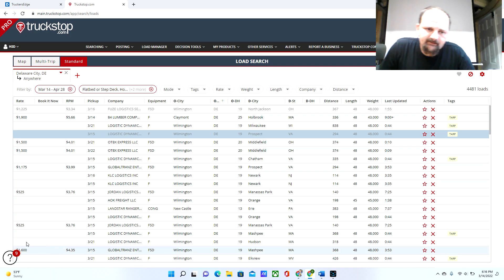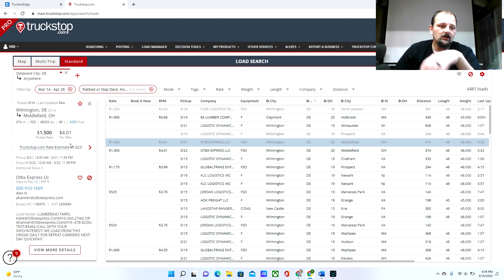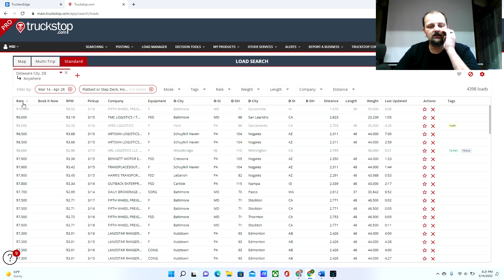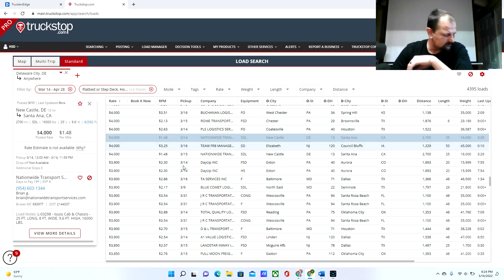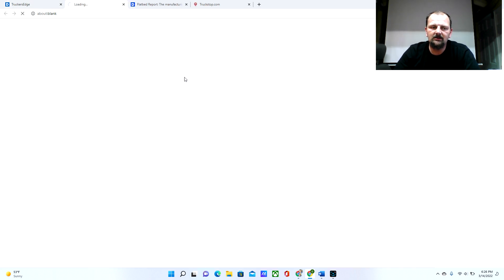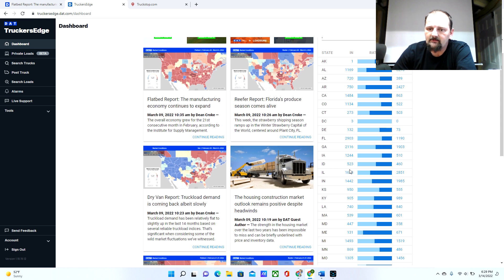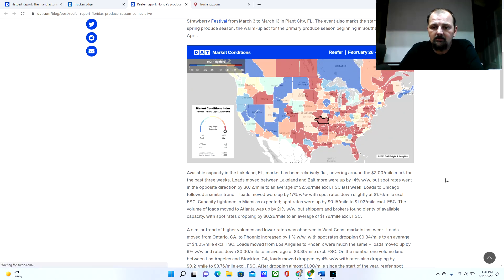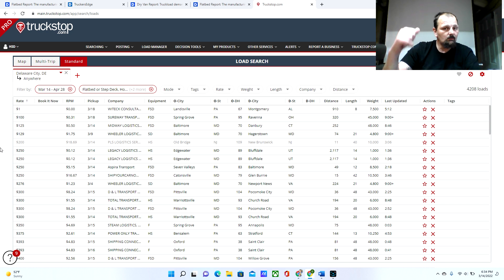How to book freight....What is going on with the load board? Why are rates coming down?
How to book freight on the load board. there are multiple load boards that can be used to book loads.

Tired of waiting for your money call.
 HOWARD FROM J.D. FACTORS GET YOUR MONEY WITHIN 24 HOURS MONDAY THROUGH THURSDAY AND NEXT BUSINESS DAY ON FRIDAY.
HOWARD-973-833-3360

CHEAP FUEL IS A CLICK OR PHONE CALL AWAY

Need more info Call Victoria: Tell her Hotshot Dave sent you and get the high quality service that every truck driver deserves but don't Receive.

Would you like to invest in the stock market and get your 401k start.

You can Also start an account at Robinhood like I did for a more aggressive 401k that can grow rapidly.

Hotshot Startup guide.

Fan mail:
Hotshot Dave

Trucking Tech gear-
Haloview rd7
Garmin Dezl 785

Car hauling Must haves-
axle strap
overtire straps
lasso straps with J hooks
snatch block
bungee straps
Break away for trailer brakes

Vlogging gear -
Rhode mic pro
gopro hero 7 silver
JOby gorilla pod 3k Tripod

Tools for making life easy-
High Impact Gun for changing tires

Addatives for the truck-
HOtshot secret fuel addative and oil addative combo

Rig:
2009 Peterbilt 386
63" sleeper
13 speed
3:55 rear end

Trailer:
2013 Fontaine Infinity
53' stepdeck w/ 11ft upperdeck
spread axle air ride